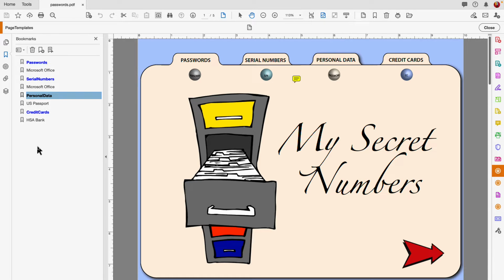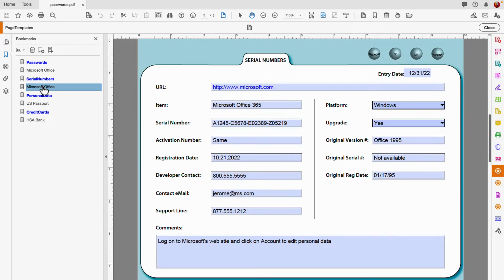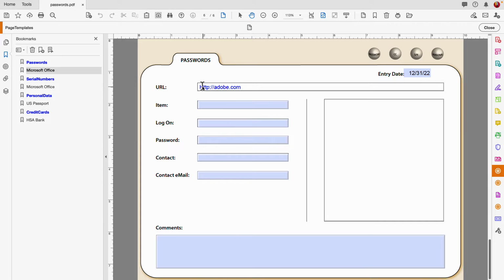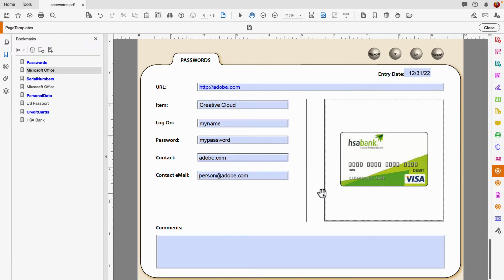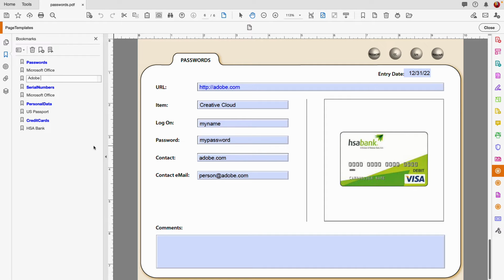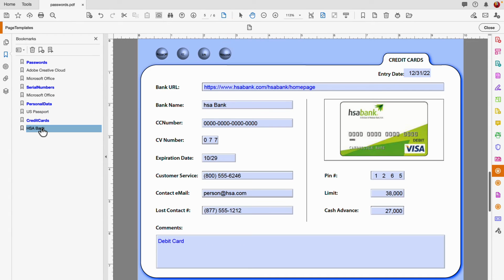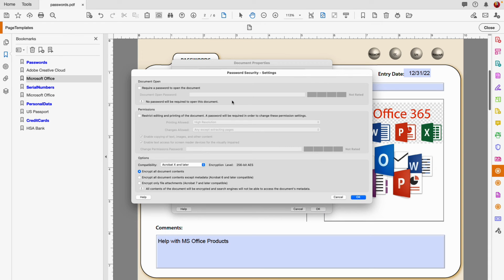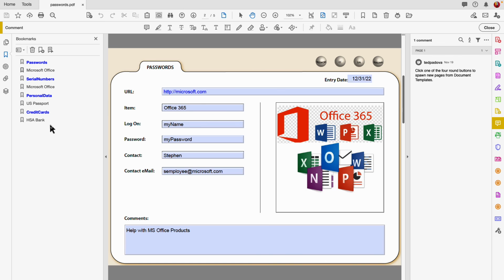PDF File to Store Passwords Securely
This video shows you how you can create a PDF document that you can use to store all your passwords, serial numbers, and credit information and secure the document so you only need to remember one password to access all your passwords.